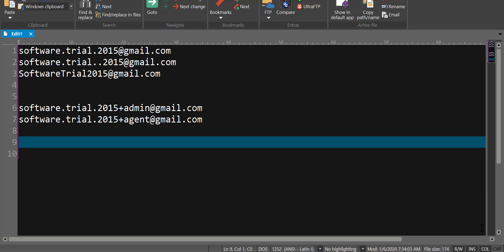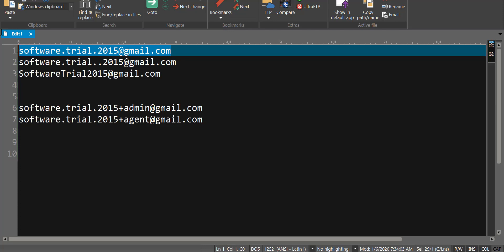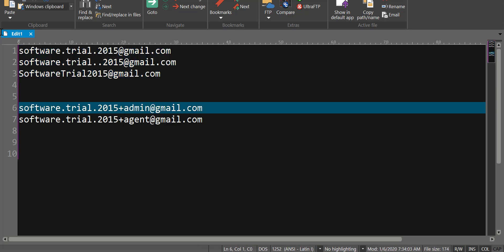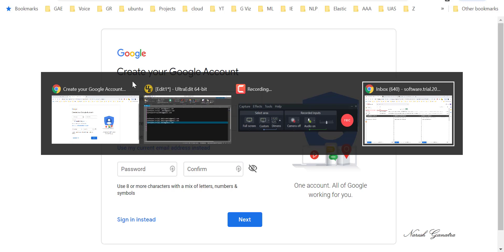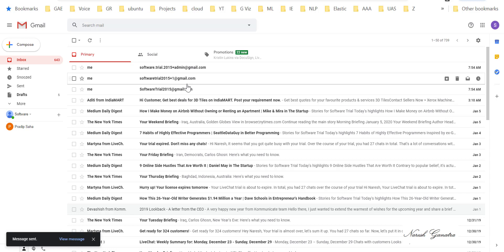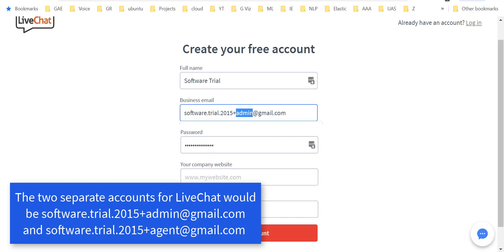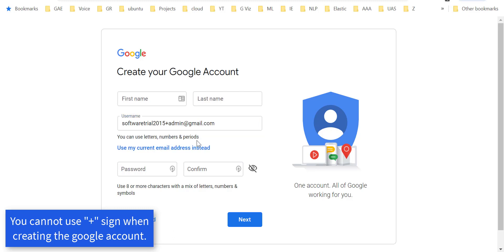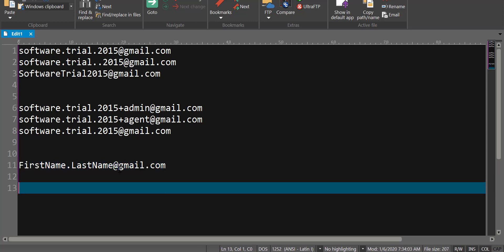Special characters in gmail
Live Chat Software -

 This capability in gmail  is specially helpful to create multiple test accounts when trying to test a software.Example for a live chat software where you might want to test  features for agent transfers.
Or any other software where you need multiple accounts to test any feature.